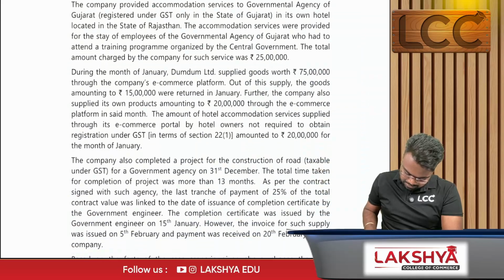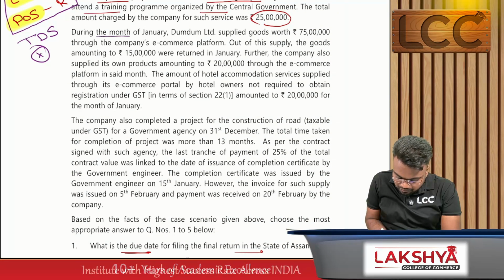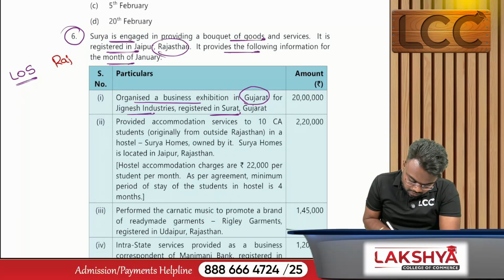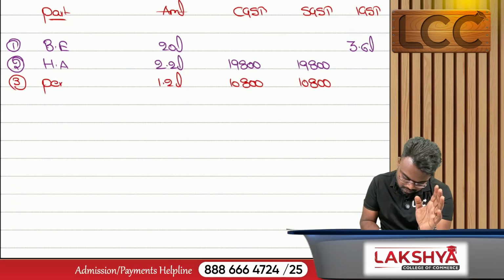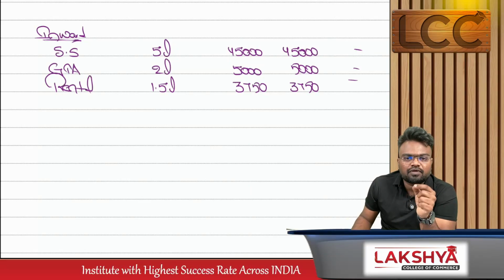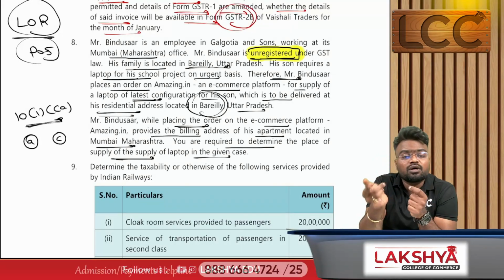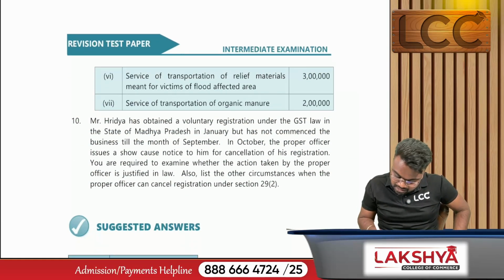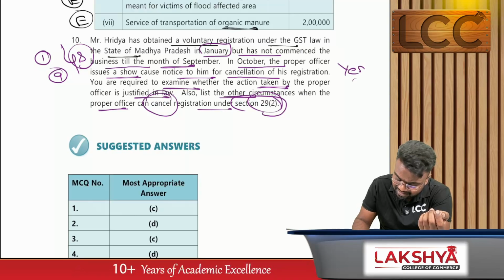CA Inter RTP May 2025 | GST (Indirect Taxes) | 100% English | CA Rajesh Nanda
Get exam-ready with the CA Inter RTP (May 2025 Attempt) for GST - Indirect Taxes in 100% English, explained in a student-friendly manner by CA Rajesh Nanda.

🧠 This session covers:
✔️ Key RTP questions
✔️ Conceptual clarity
✔️ Presentation tips for exams
✔️ Complete RTP discussion as per ICAI's latest update